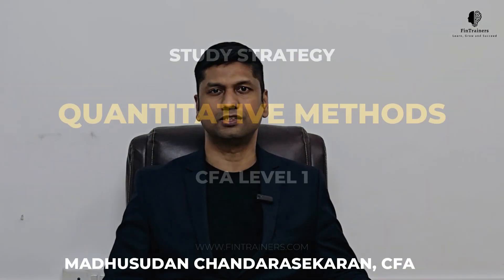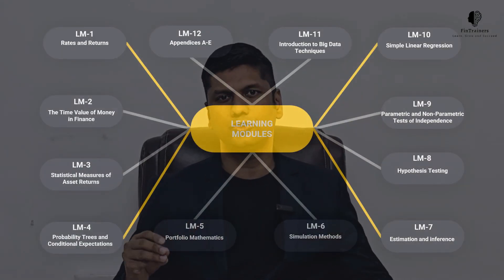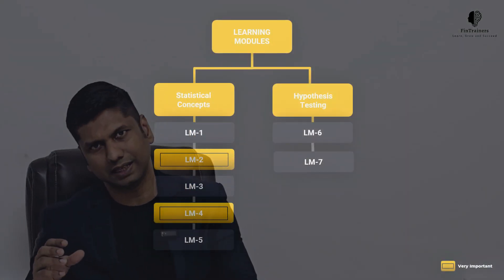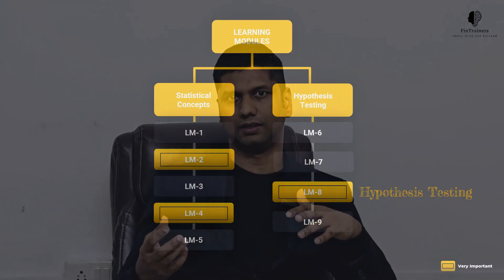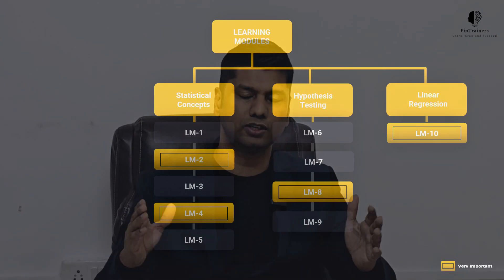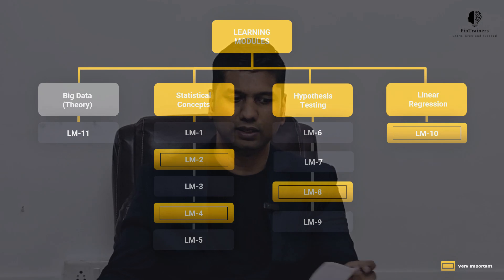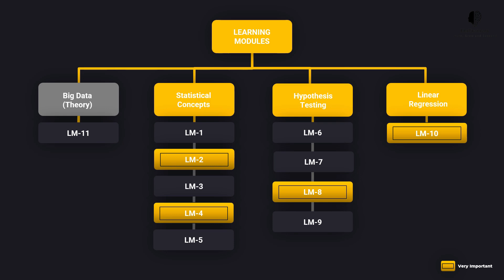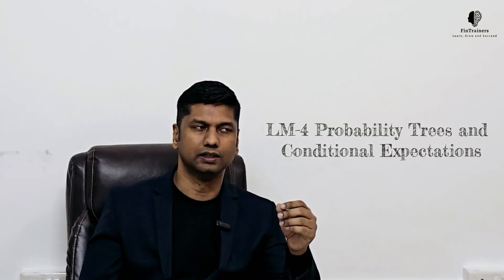CFA Level 1-Quantitative Methods Study Strategy-Fintrainers.com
Dive into the strategy for Quantitative Methods prep for CFA Level 1 with Madhusudan Chandrasekaran, CFA, our distinguished Chief Trainer at FinTrainers. This video lecture, meticulously recorded by our lead expert, offers insightful guidance and tailored strategies to help you excel in your CFA journey.

Discover comprehensive training in CFA, US CMA, FRM, and Financial Modelling with our diverse learning formats including Live Classes, In-Person sessions, and Recorded Lectures.

🌐 For a deeper exploration of our specialized training programs and to embrace your path to CFA success, visit us